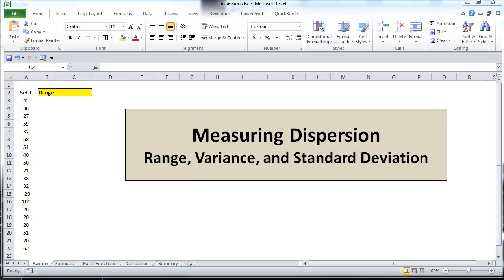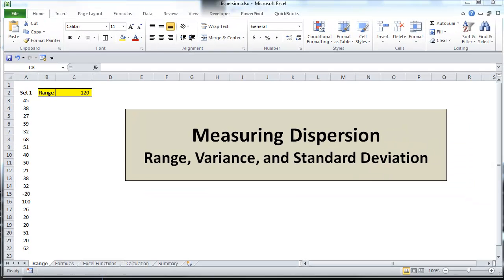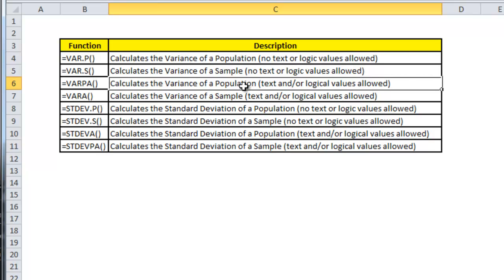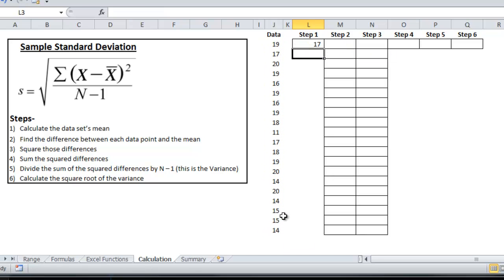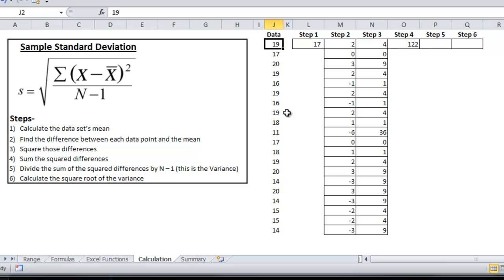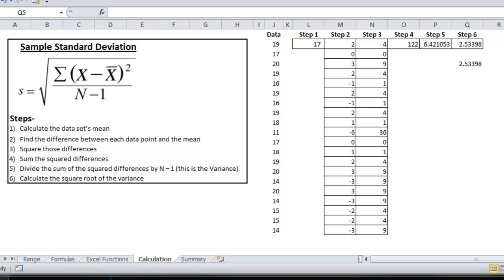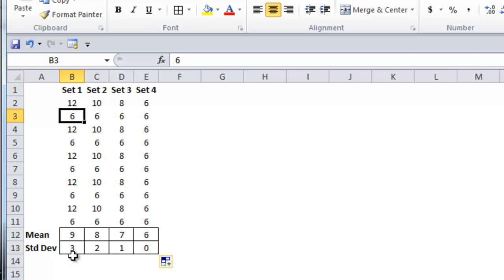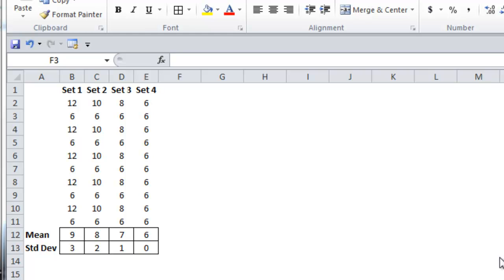Excel Statistics 03 - Measuring Dispersion: Range, Variance, and Standard Deviation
This video demonstrates how to calculate the measures of dispersion - range, variance, and standard deviation - in Excel 2010.